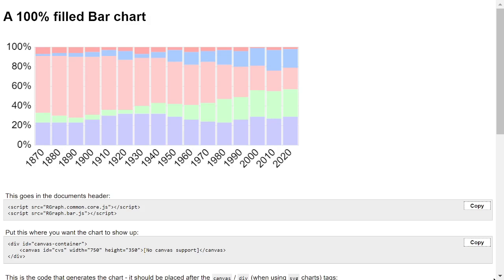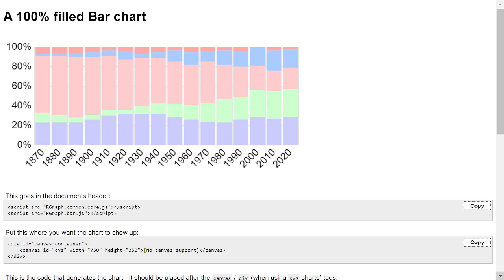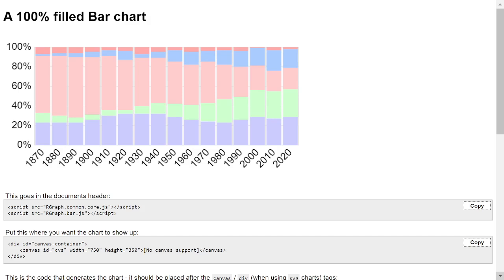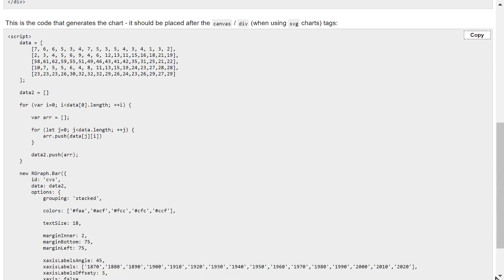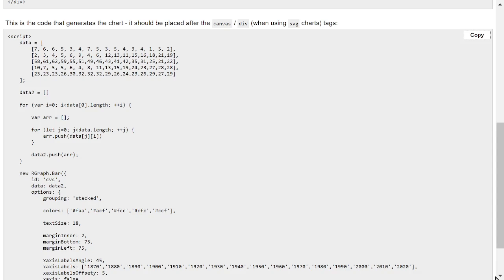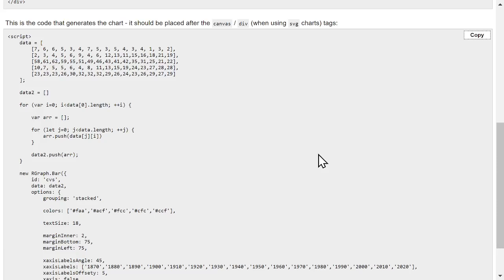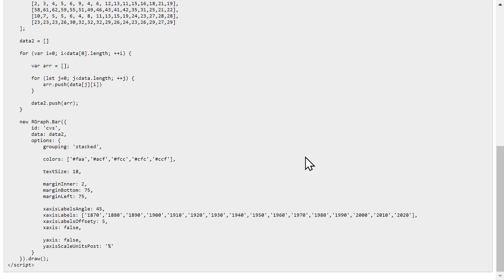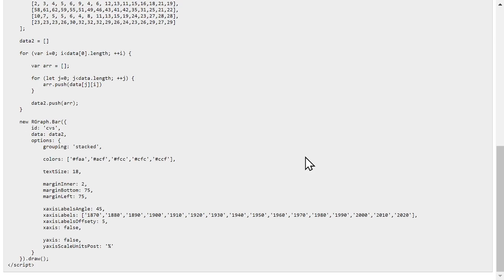Talk-through of the 100% Bar chart demo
Watch a talk-through of a 100% Bar chart demo (demos/bar-100-pc.html in the download archive).